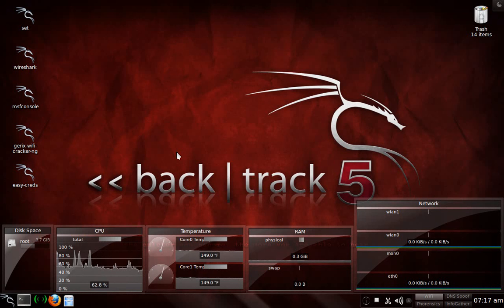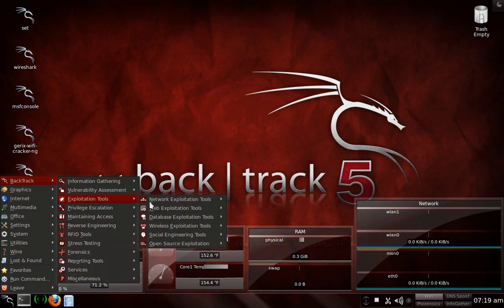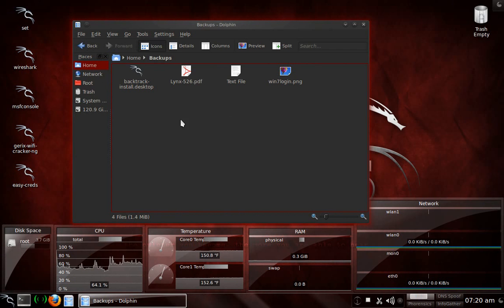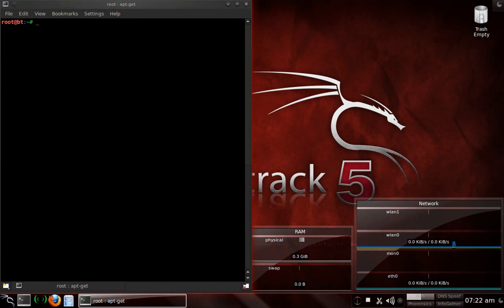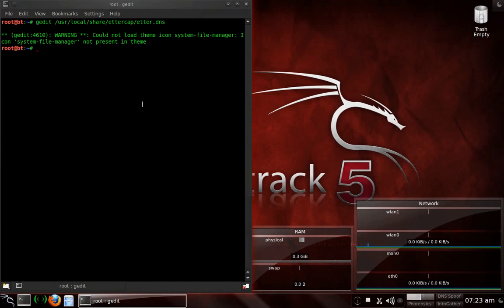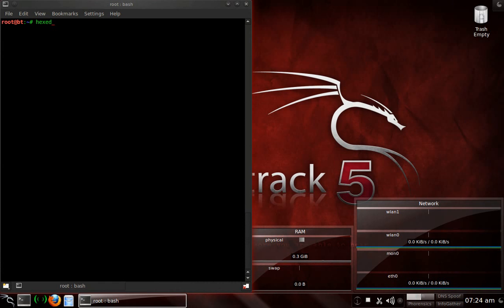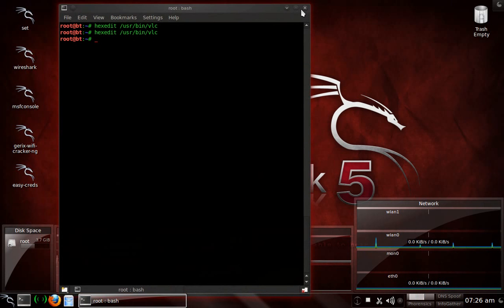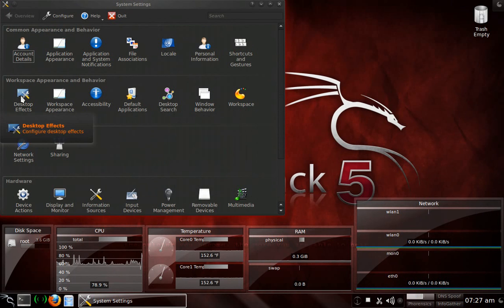Backtrack 5 R2 initial setup [my way]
This tut will show how to make backtrack 5 R2 more ergonomic and easier to navigate after your initial install. you can watch this vid on my new